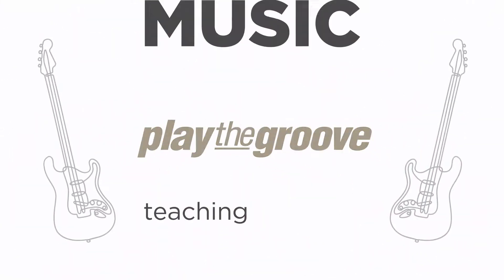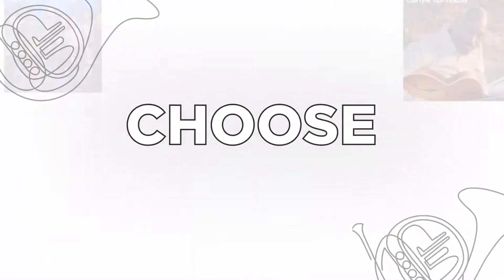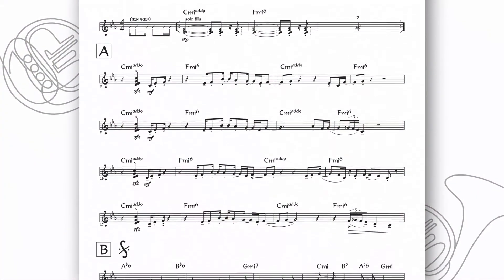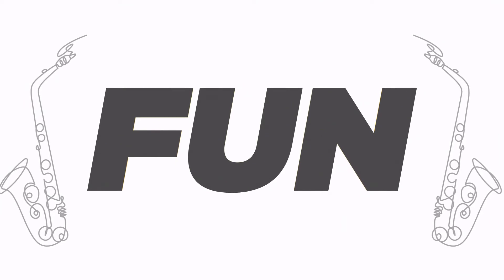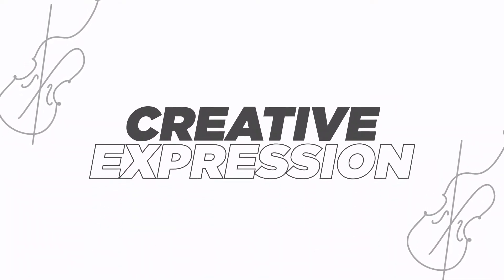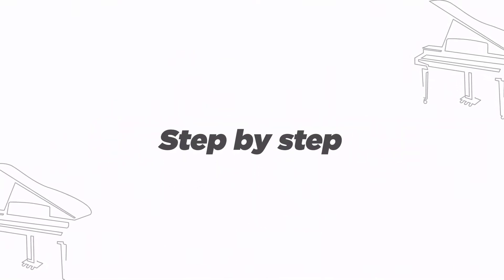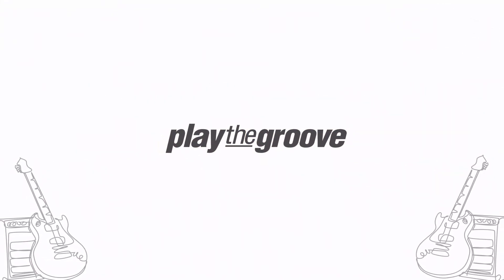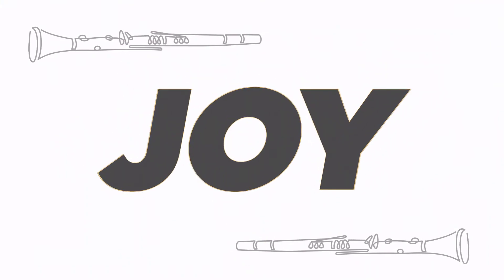Unlimited Video Editing with MyMarketingPass - Richard Frank Customer Example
Do you wish stunning video could be easy? It can be!

With unlimited video from MyMarketingPass, you can have unlimited logo animations, editing and high-end special effects that will make your future customers say, "Wow!".

Save yourself thousands a month while getting the best marketing money dan buy.